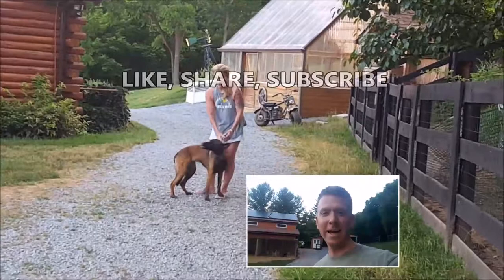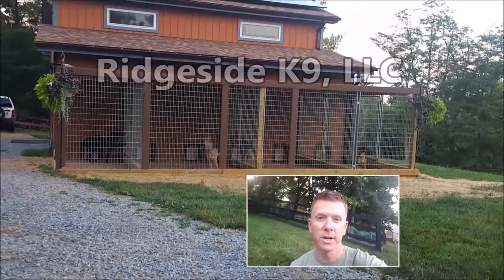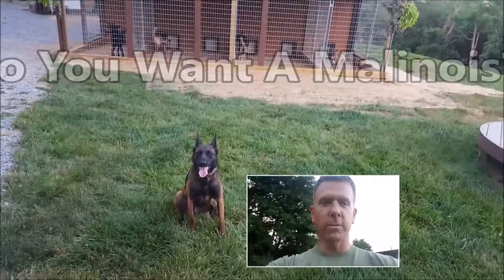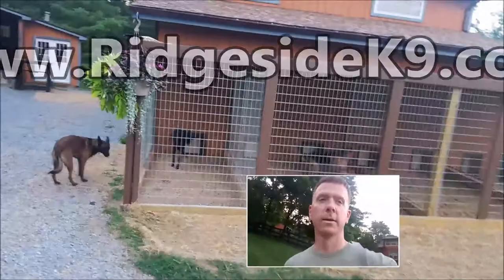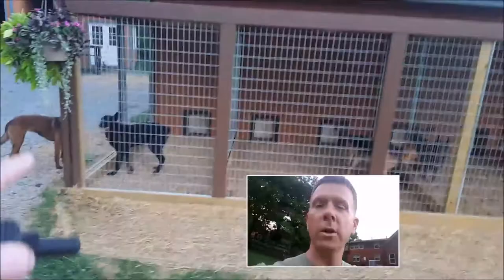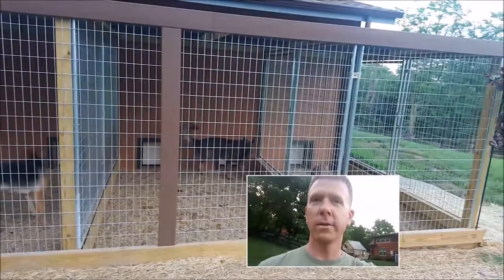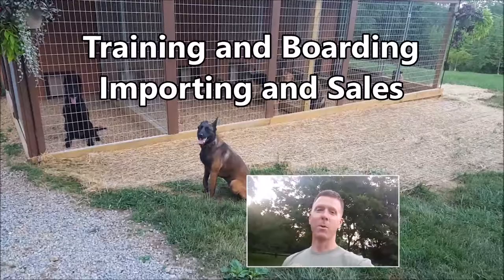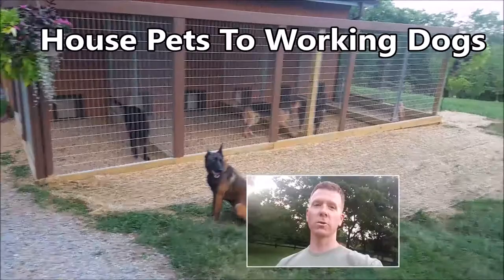Dog Business / VLOG 5 - Its A Wild Ride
VLOG 5. Follow along with Ridgeside K9, LLC as we build our dog business. In this episode, I'm blind tackled by a little Malinois Female.

WE ARE OVERWHELMED with clients that often do not have the finances available to train their dogs. We do the best we can to help but we do we have costs to maintain Ridgeside K9. All donations will go directly to facilitating training for a client in need.

If you have a special dog - we are a special place.